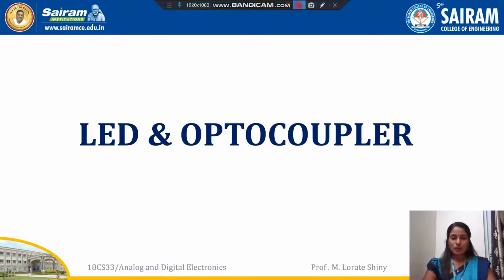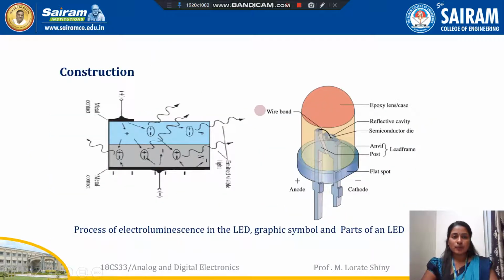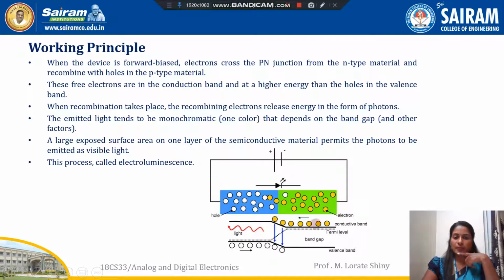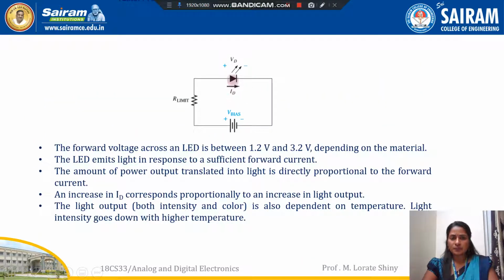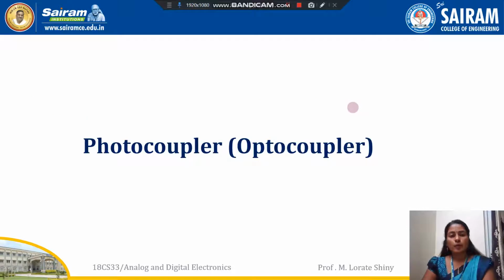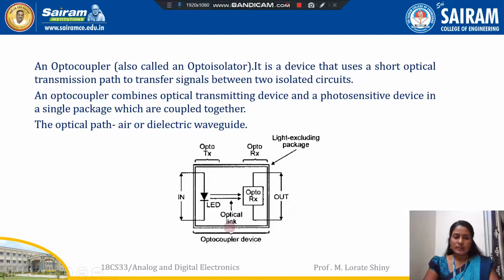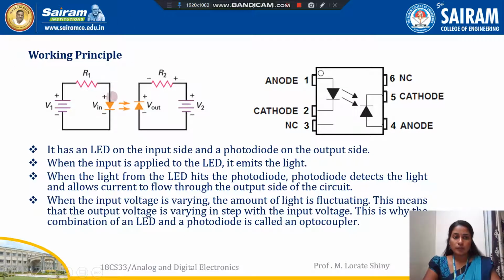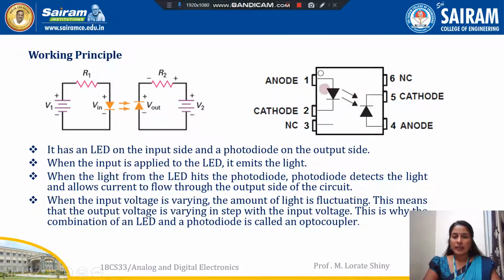Lecture Video_18CS33_Module1_LED and Optocouplers_Lorate shiny